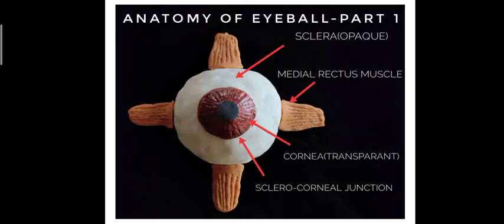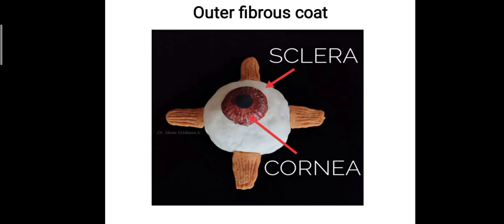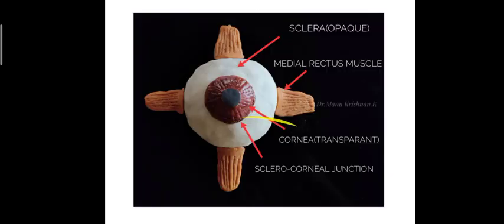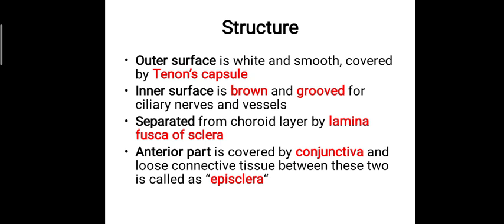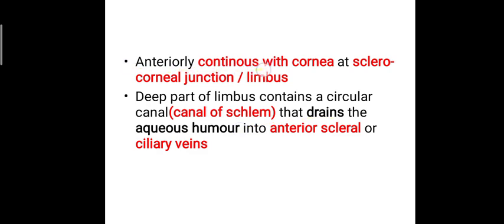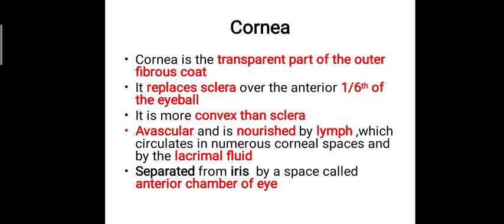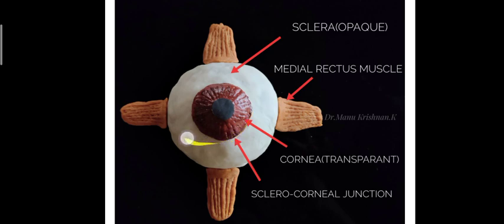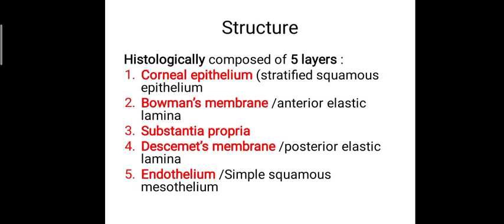Anatomy of Eyeball- Fibrous coat(Sclera and Cornea)- Part 1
Anatomy of Eye Outer fibrous coat of Eyeball(sclera and cornea), described with handmade models.